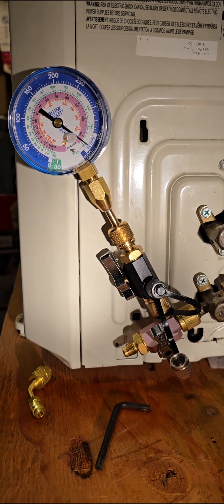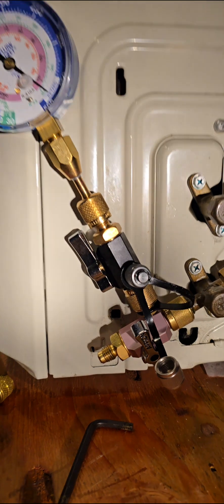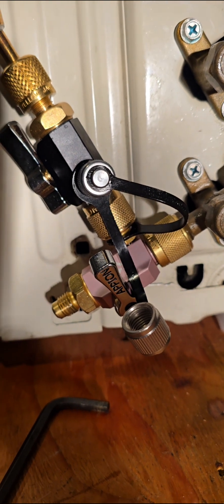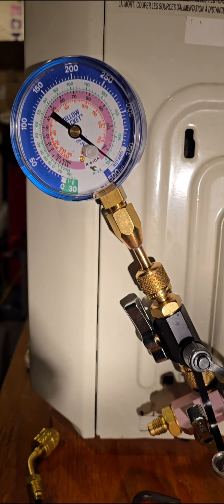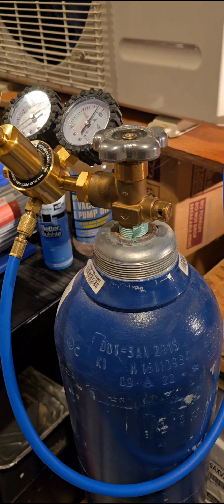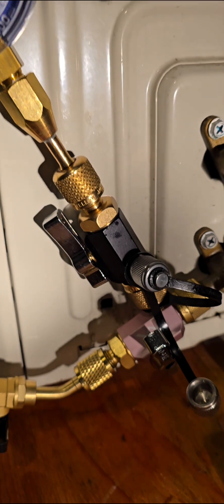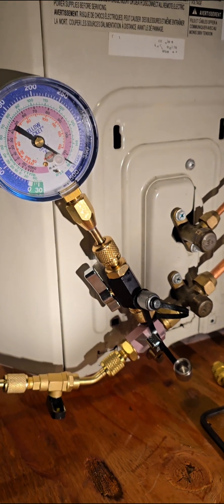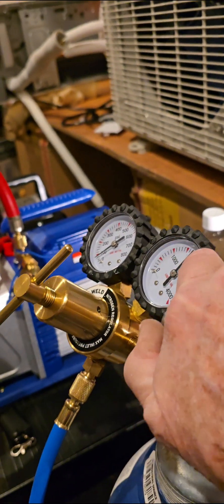Senville Leto mini split leaked, I lost all my refrigerant 😭 how to get it back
If it leaked and you want to make sure it's not going to leak again, you need to do a proper pressure test. I'll walk you through the steps, If you do it one time correctly you won't have to do it again.